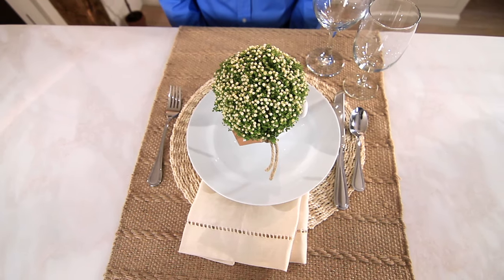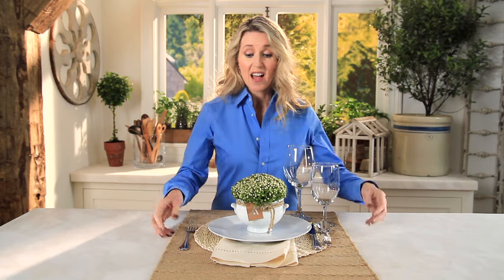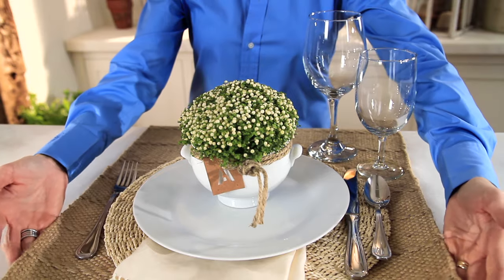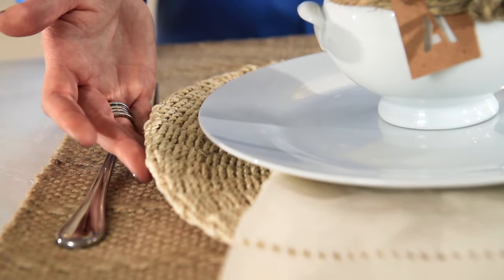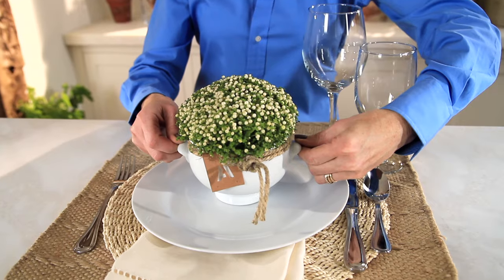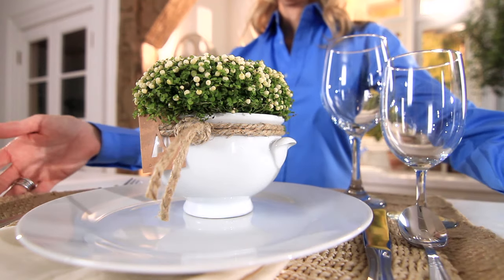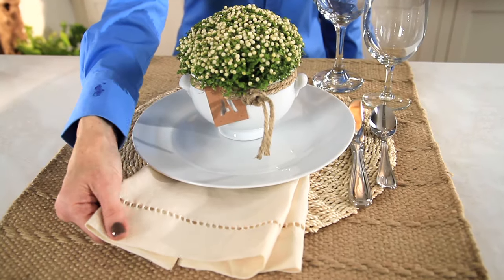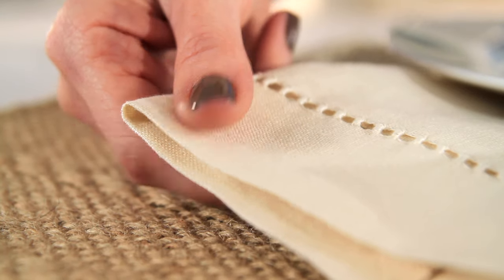How to Add Texture to White Dinnerware | Pottery Barn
This video demonstrates a few tips to help you add more texture to your white dinnerware. White dinnerware offers vintage charm to your dining experience. Here are some things to keep in mind to add more warmth to your white dinnerware set.

The use of table runners and dinner plate chargers can add more color to your dinner table. The use of individual centerpieces for your guests can go a long way in adding texture and style to your dinnerware. Playing with various centerpiece sizes and designs can make your white dinnerware come alive. The addition of hand stitched napkins to your white dinnerware can add definite texture to it and make it look warmer and more hospitable.

With so many elements to choose from, your white dinnerware set can be used in a variety of ways. Combining the dinner set with a variety of colors and designs makes it more alluring for everyone at the dinner table.